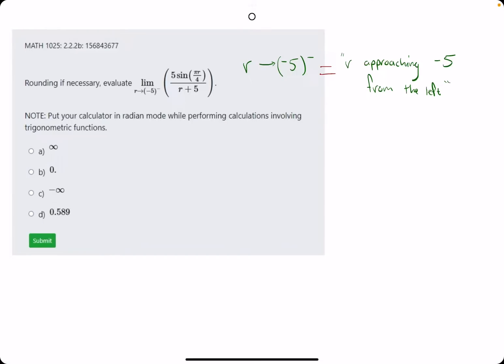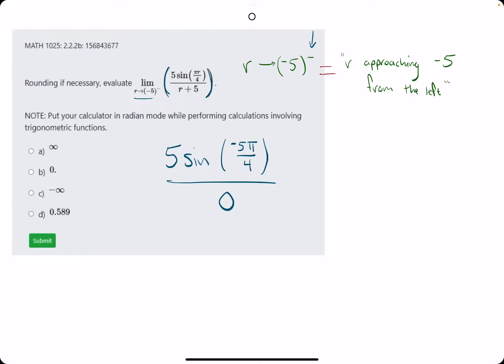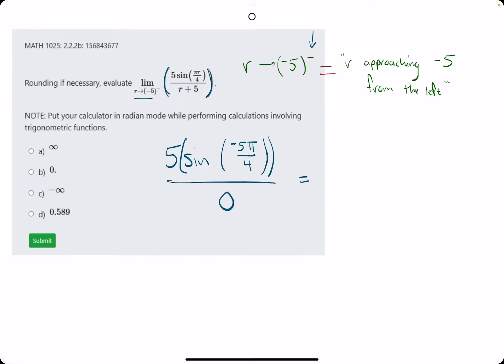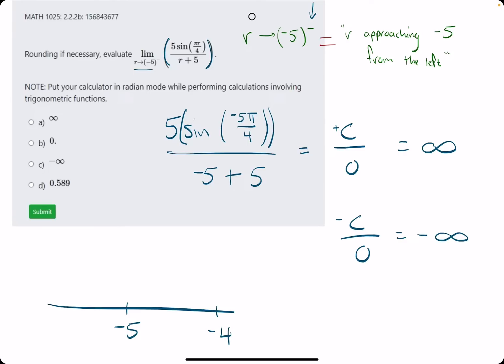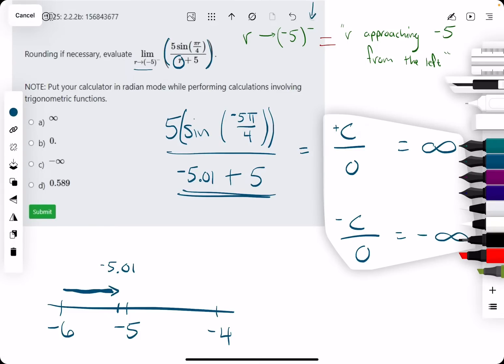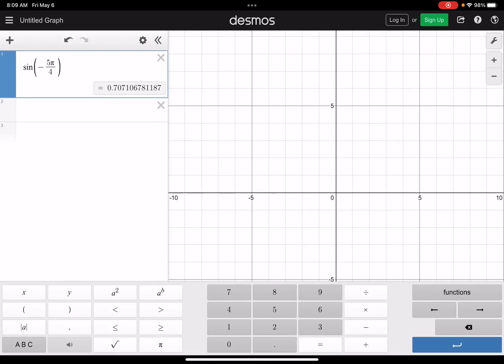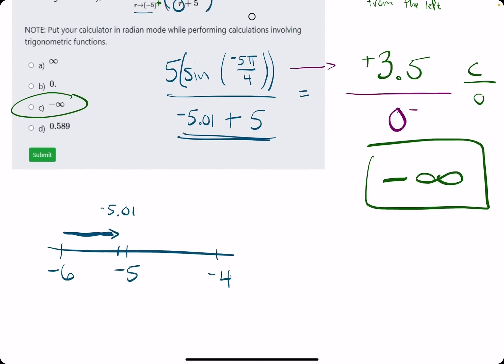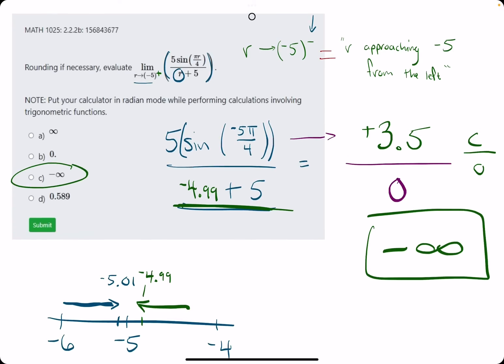Can you solve this one-sided limit?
Shoutout Airhiez

Timestamps:
00:00 Hokie dokie
00:05 From the left
00:22 Try plugging -5 in for r
00:55 Sine is a constant because it's bounded between -1 and 1. Calculate sin(-5pi/4) to figure out whether it's positive or negative
01:10 This will help us determine whether the limit/answer is positive or negative infinity
02:03 Plugging in a value from the left of -5 will help us determine whether the 0 in the denominator is "positive" or "negative"
03:00 Calculate the overall sign
03:40 Positive constant divided by negative 0 is negative infinity
04:00 Additional case: approaching -5 from the right